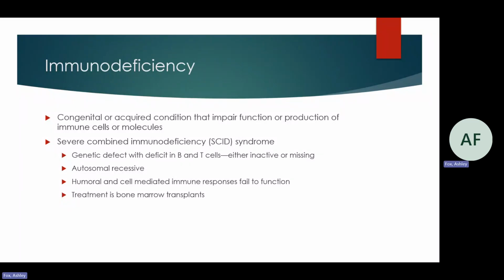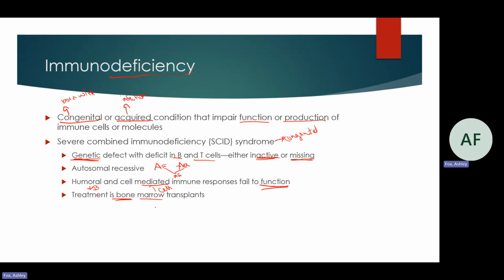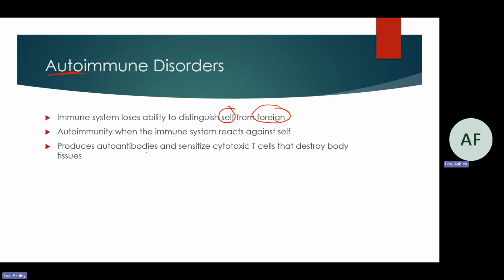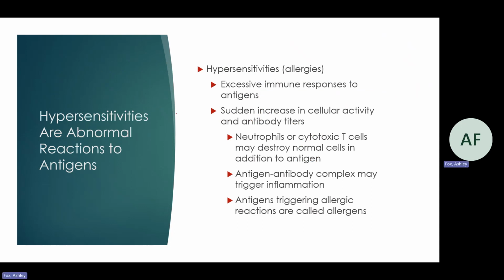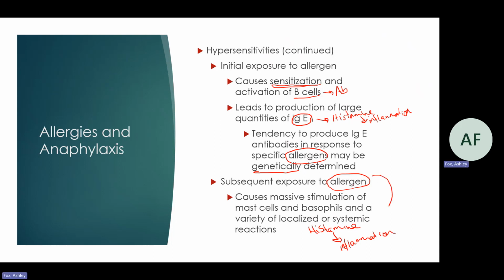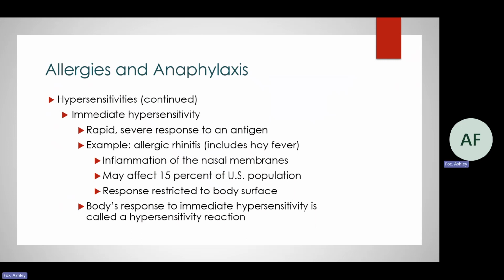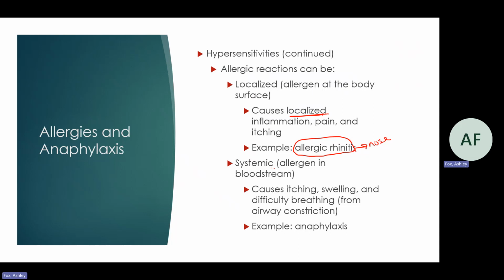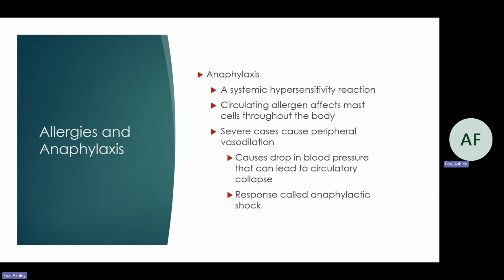Immune System Malfunction